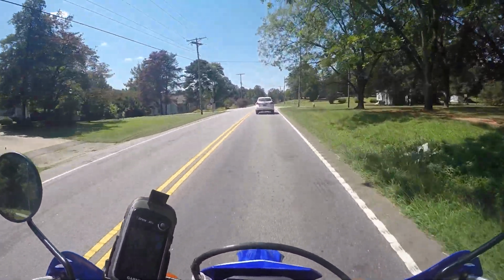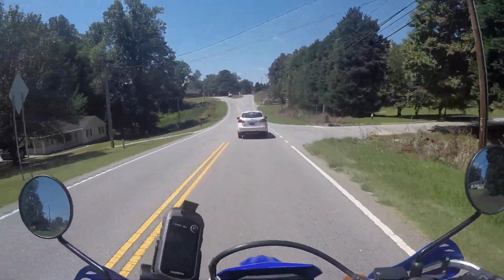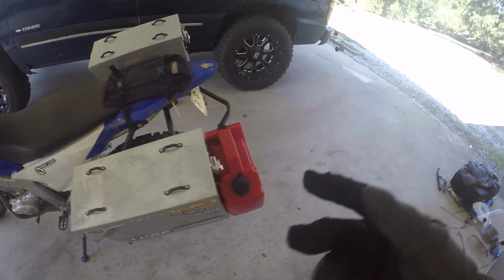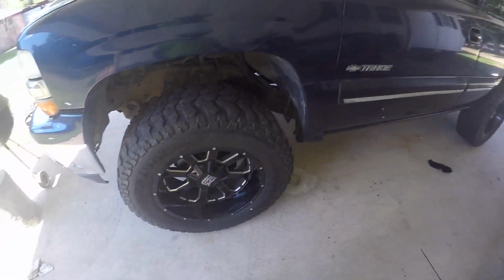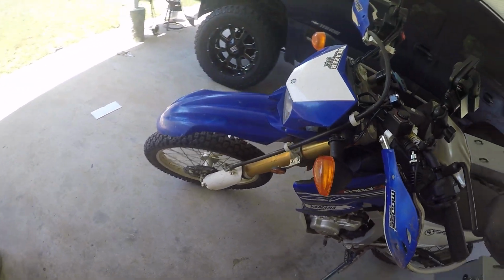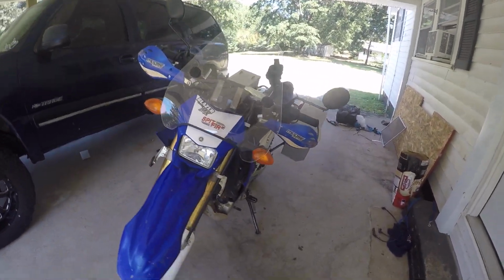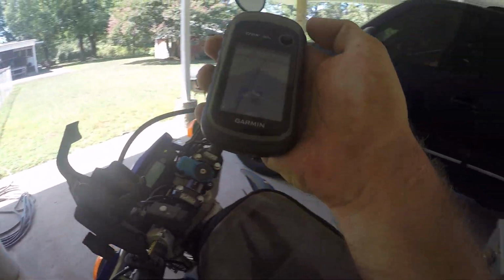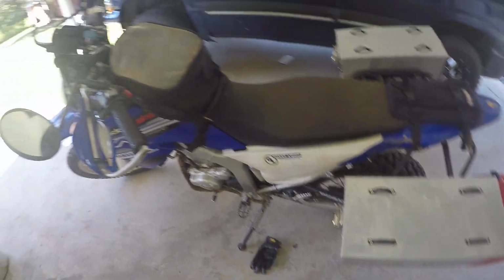Wr250r ride and walk around adventure bike